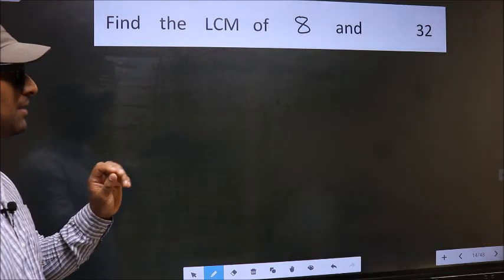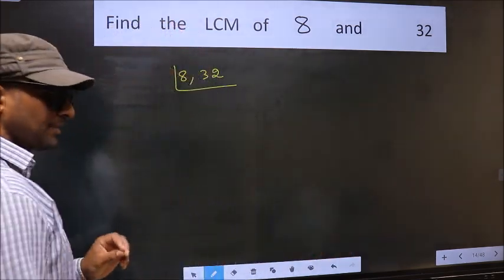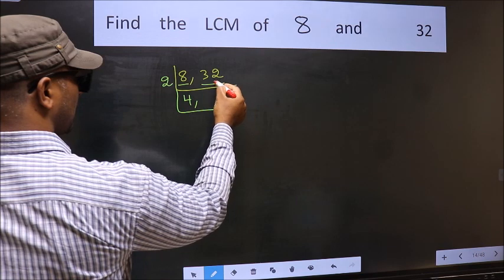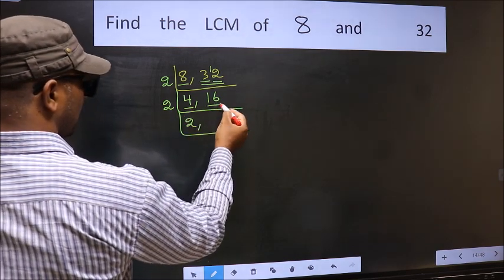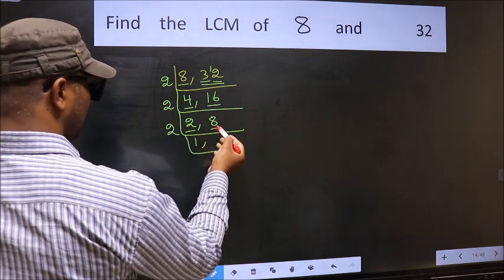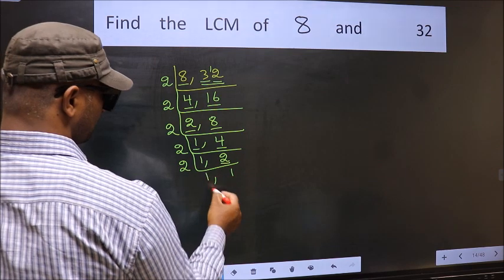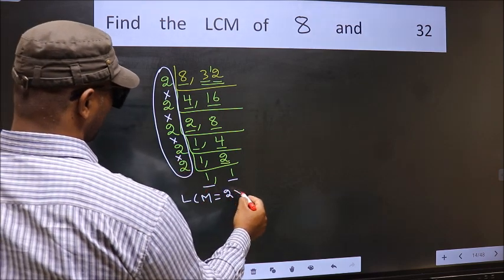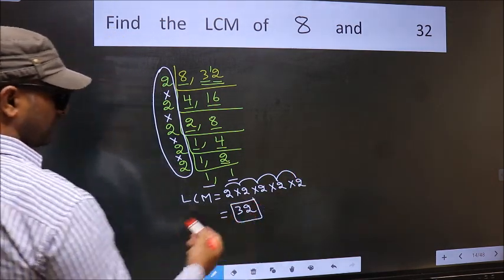LCM of 8 and 32